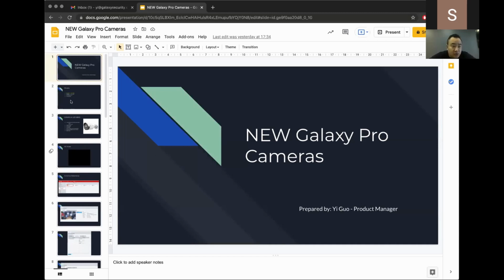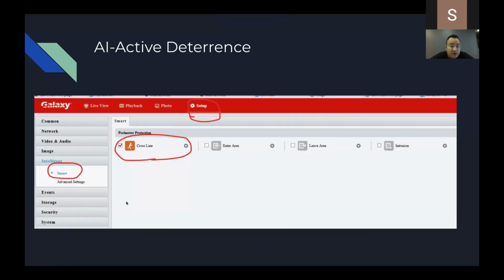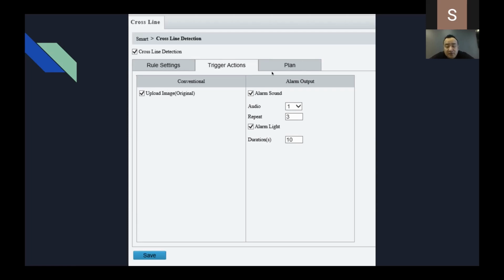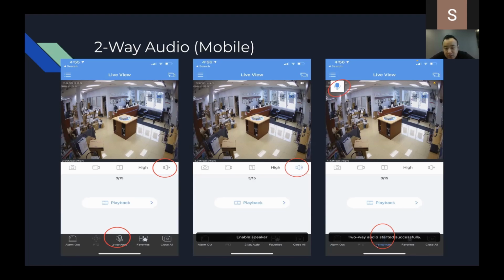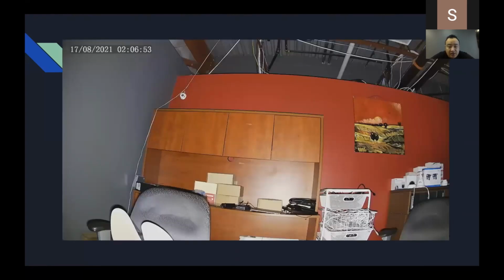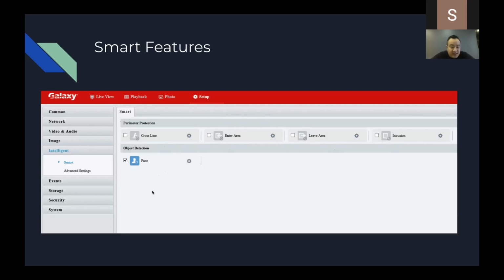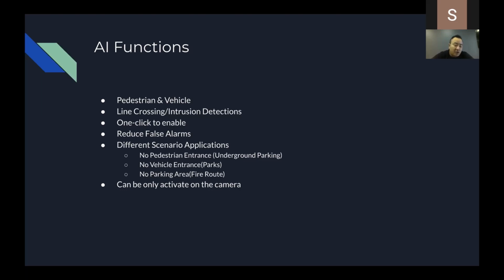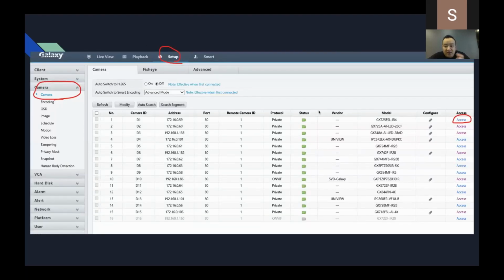New Galaxy Pro Cameras - AI - Active Deterrence - Color247